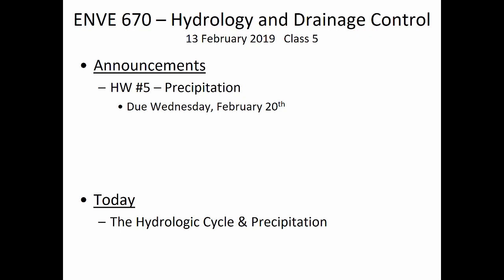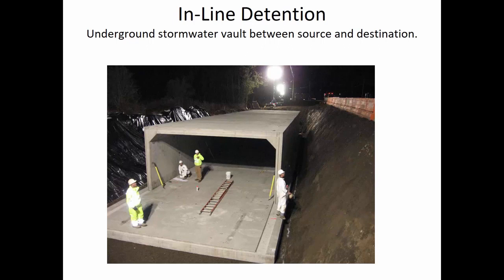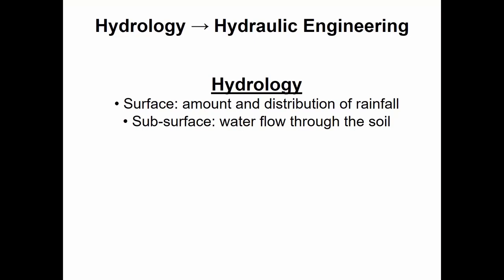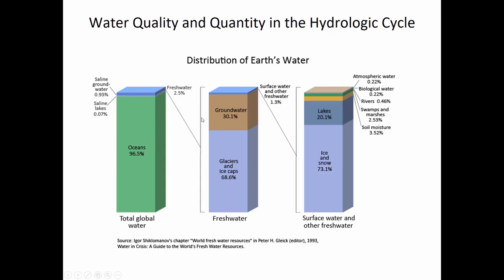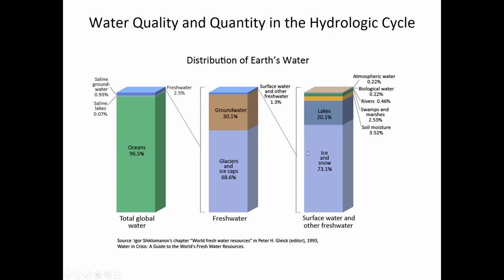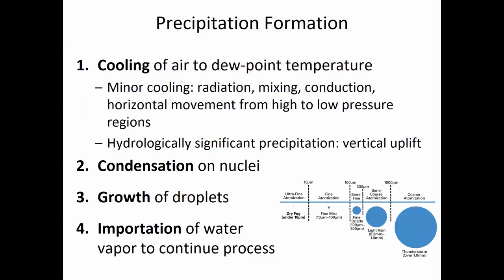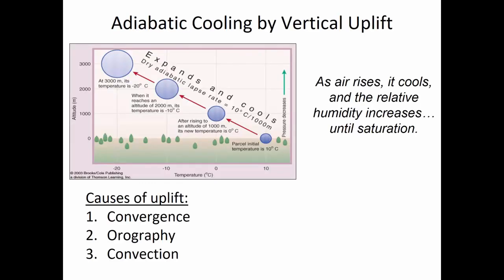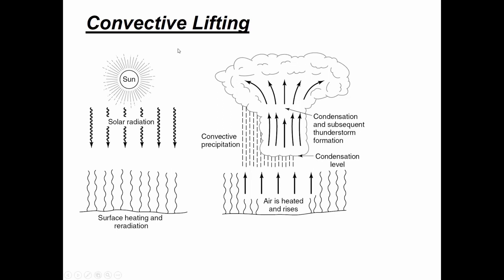ENVE 670 - Class 5 (13 Feb 2019) The Hydrologic Cycle and Precipitation